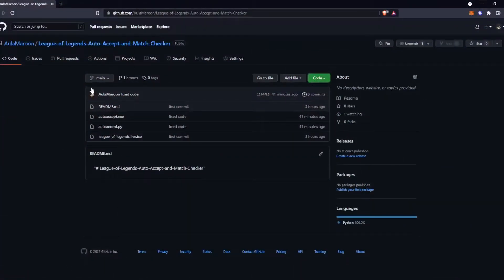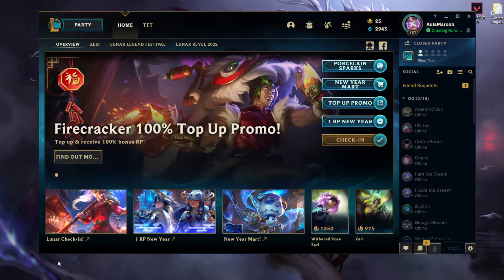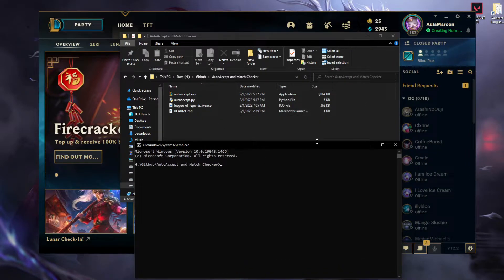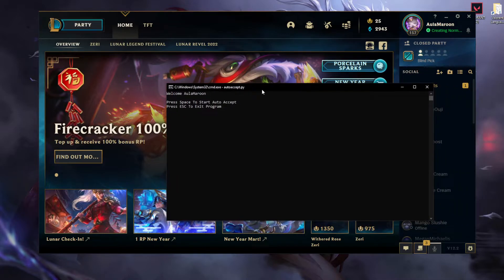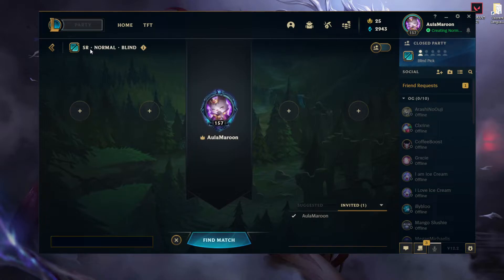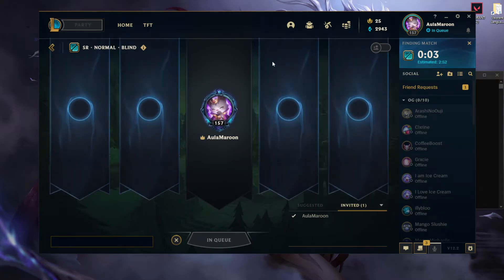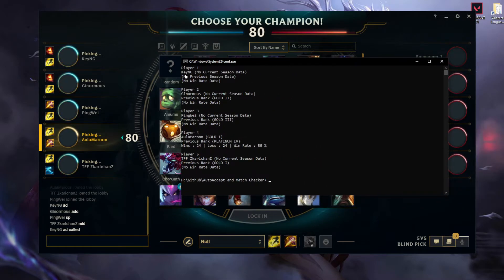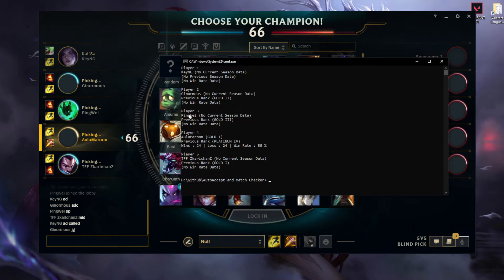League of Legends Auto Accept and Statistic Checker (Works All Region + Garena)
A python script for auto accepting league of legends queue and check the statistic of your team while in champion select